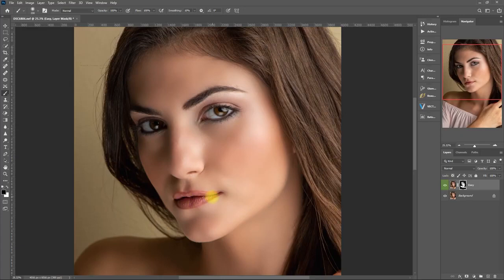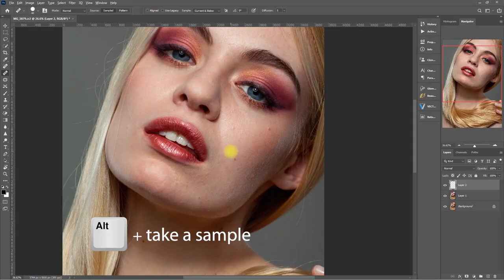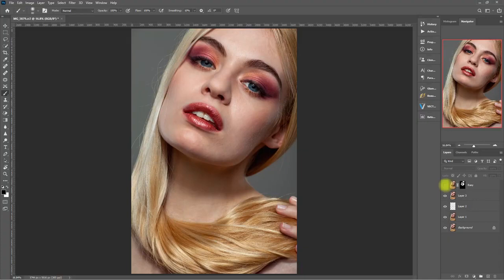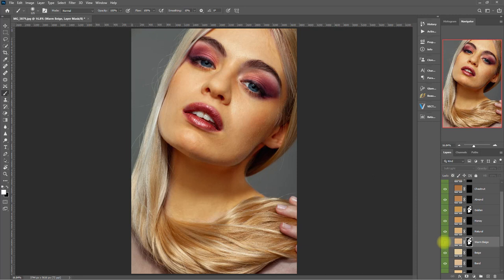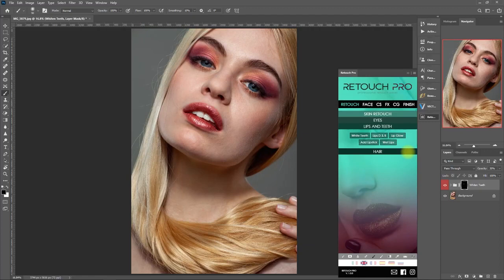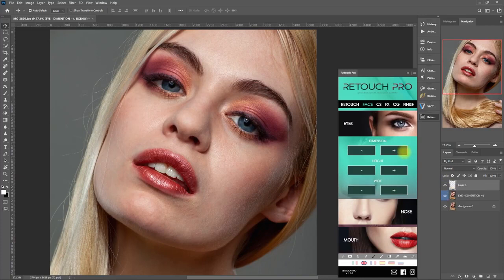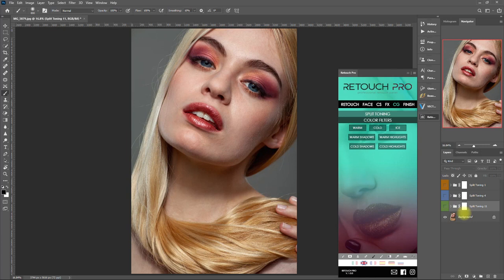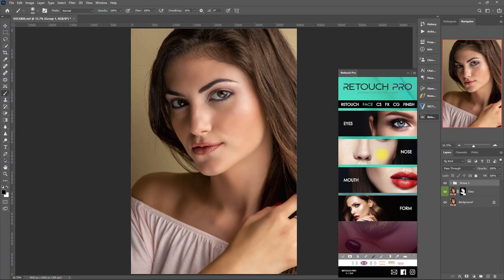Retouch Pro Panel: first look by the photographer Omar Ortiz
The Photographer Omar Ortiz tested our new Retouch Pro Panel. This is his first look, with a deep discover of some important functions and a complete overview about the potential.